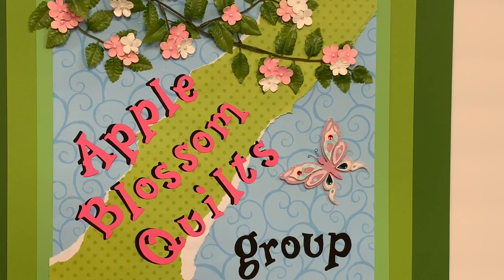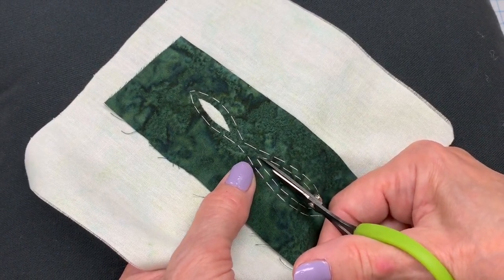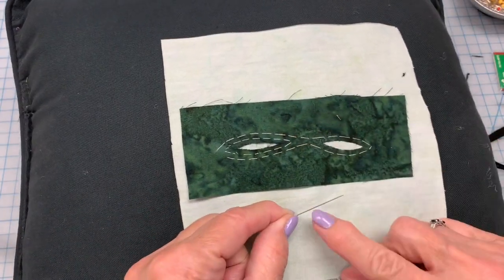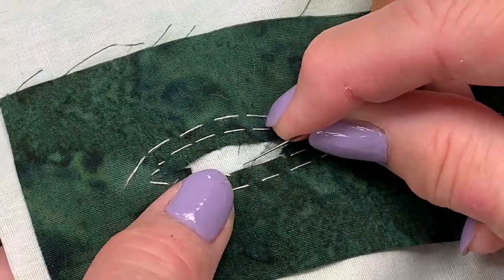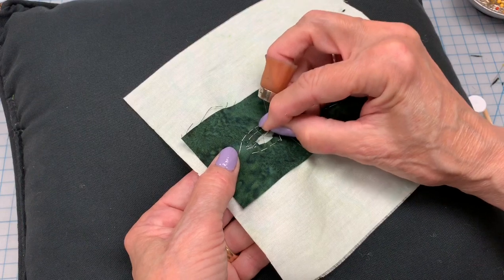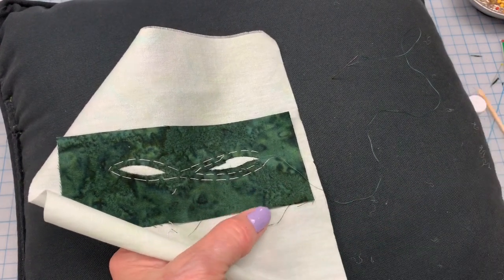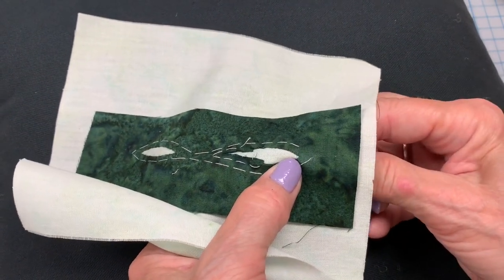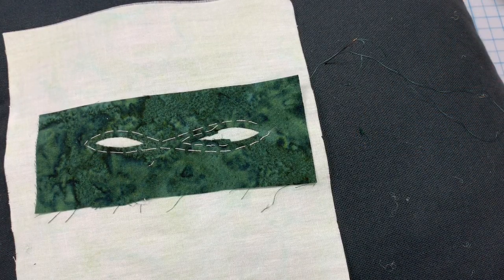Quick Prep Appliqué: ReverseInnerPoints-Part2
This video describes stitching reverse appliqué and inner points using the Quick Prep Applique Method. This is the second part of a two-part video.